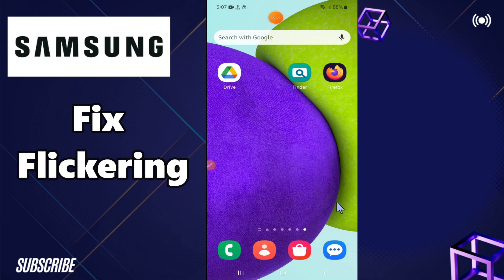How to Fix Flickering / Flashing Pink Screen Samsung A24 / A34 / A54 / A14